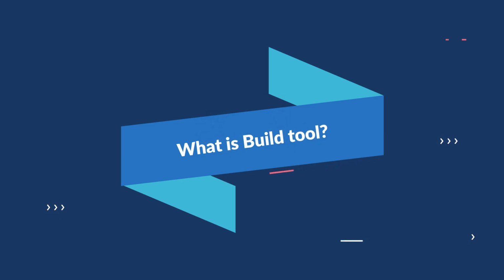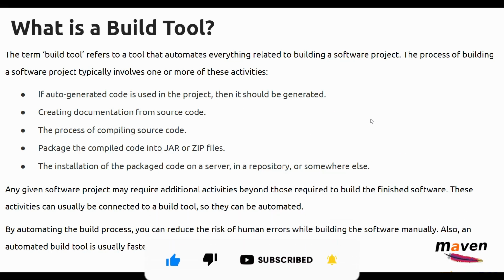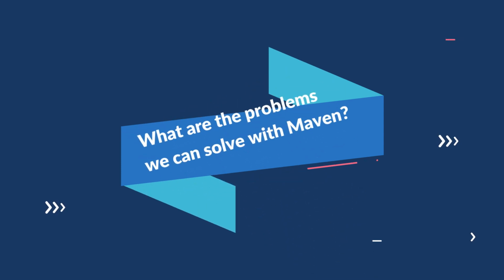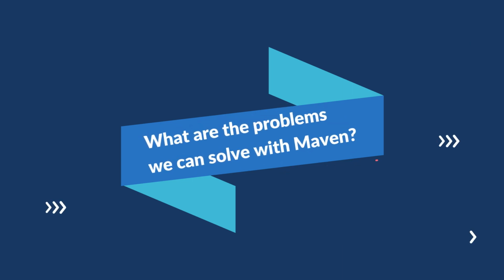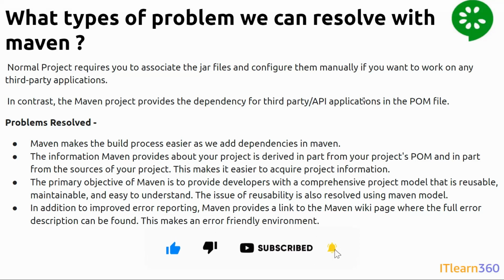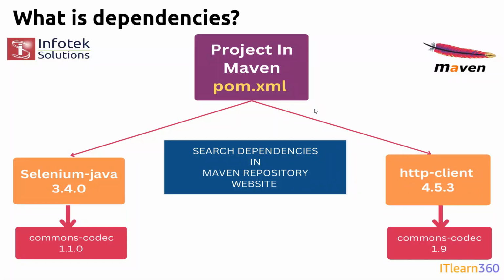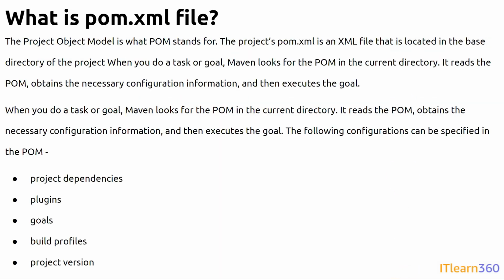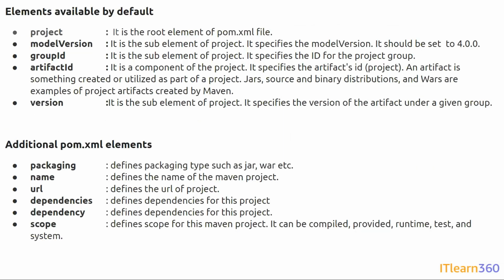What is Maven? What is pom.xml? Cucumber Tutorial for Beginners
Welcome back to Cucumber Training Tutorials series. In this video, we will explain about Maven, Maven configuration?  What is dependency in Maven?

Chapters:
00:00 Introduction
00:50 What is build tool?
01:45 What is Maven?
02:42 What are the problems we can resolve with Maven?
04:01 What is dependency?
04:47 What is pom.xml file?

maven selenium tutorials,
selenium training for beginners,
selenium java cucumber BDD tutorials,
Maven beginner tutorials,
Maven training for beginners